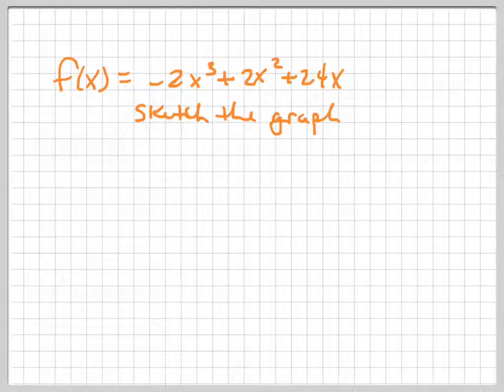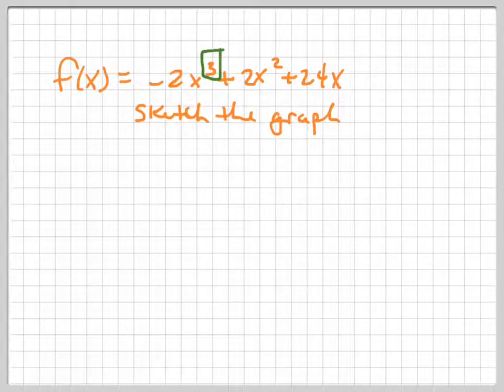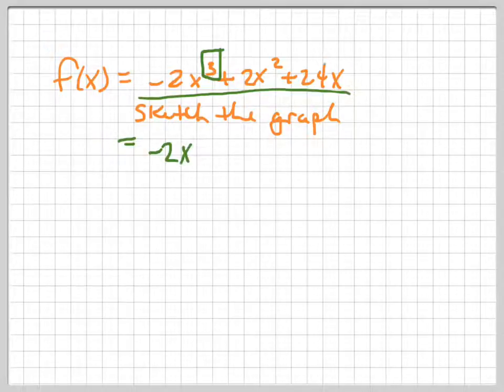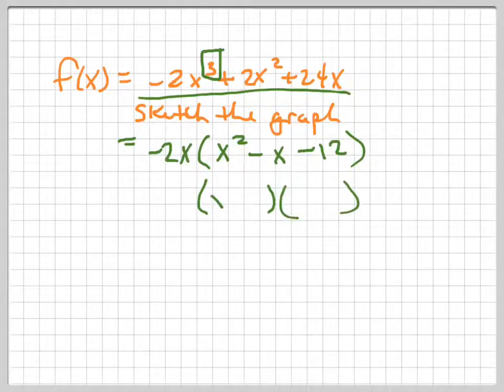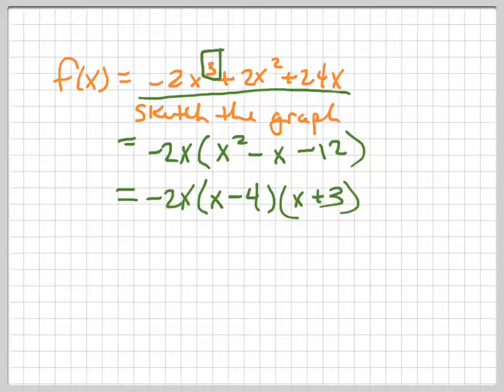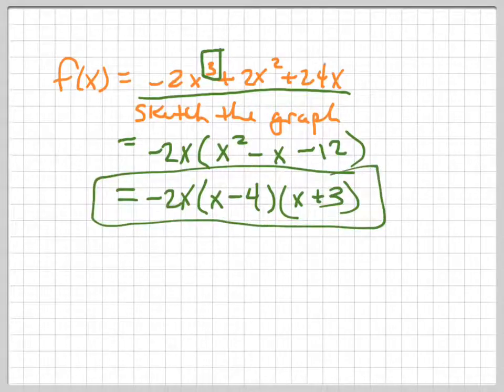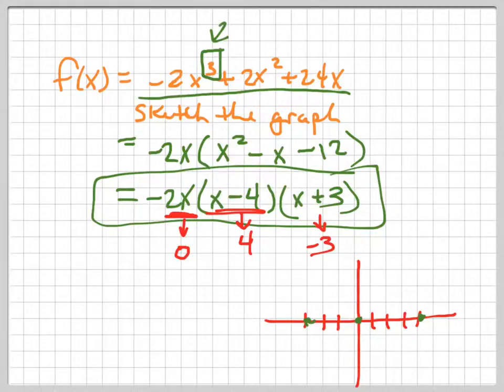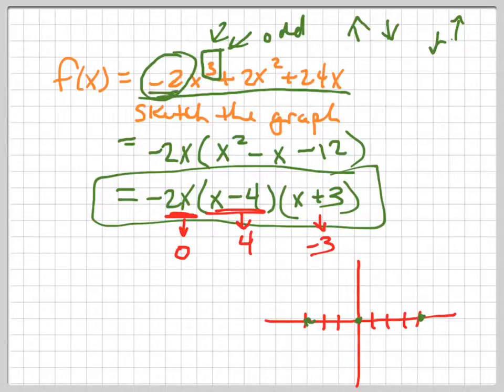Sketch the graph f(x) = -2x^3+2^2+24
Sketch the graph of the cubic function, using zeros and end behavior